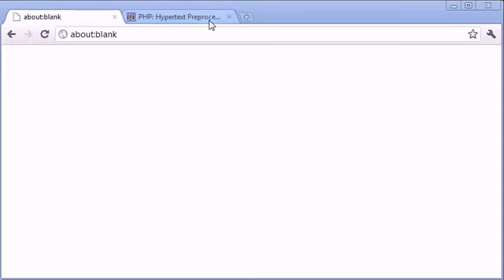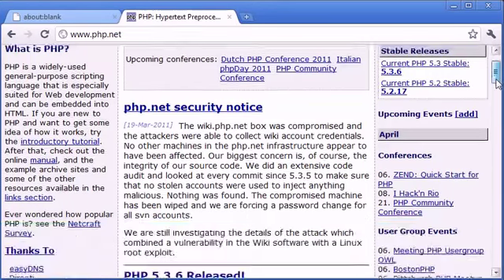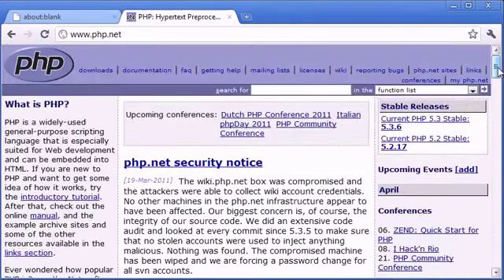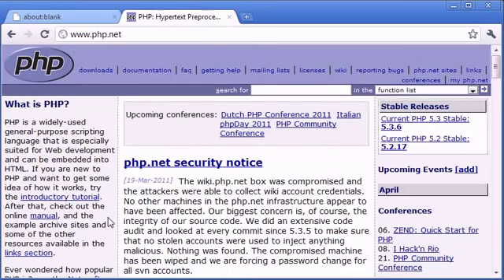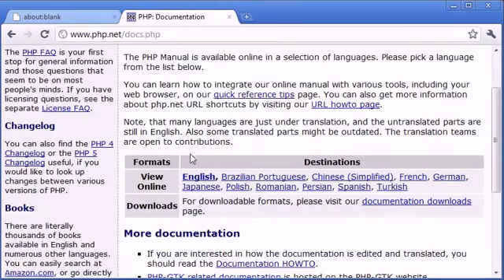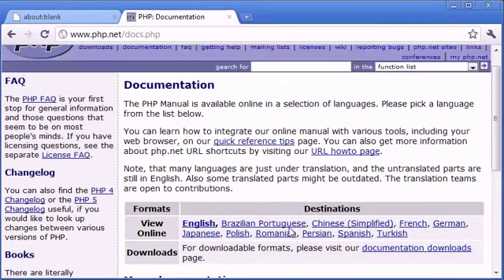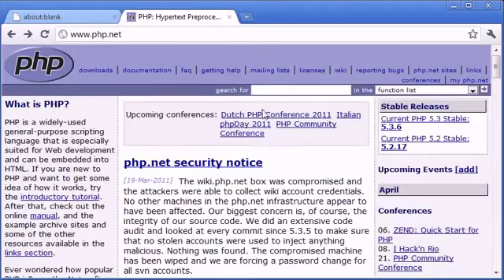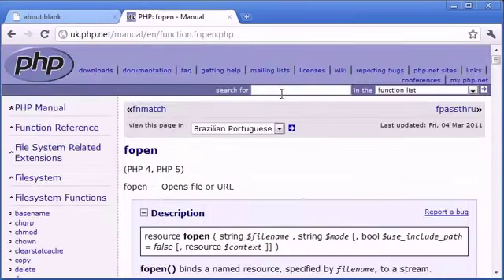Beginner PHP Tutorial 1 Introduction